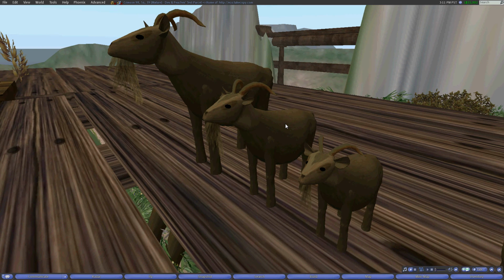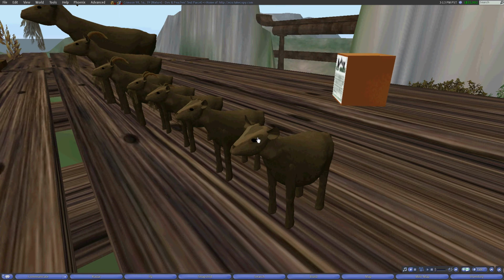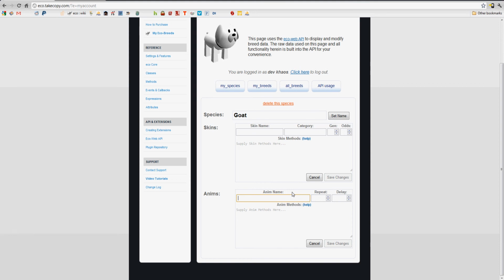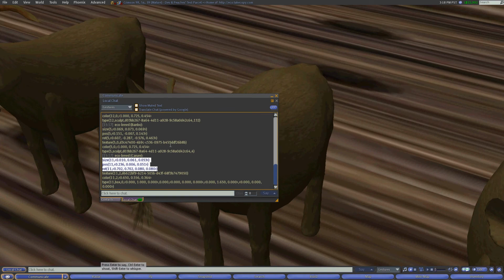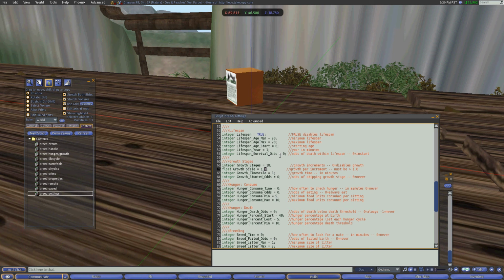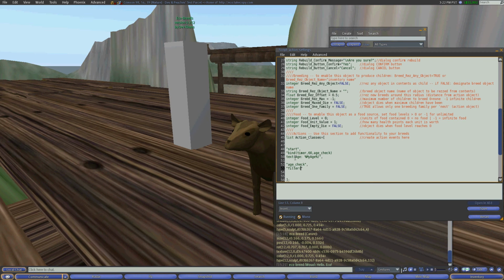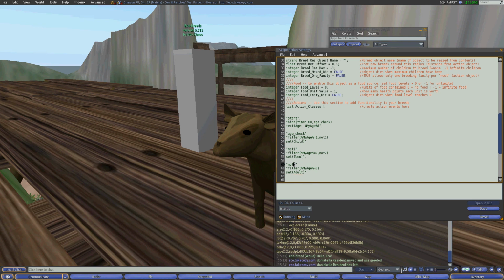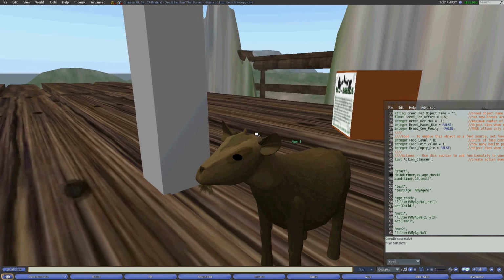eco-breeds: Age-Based Physical Features